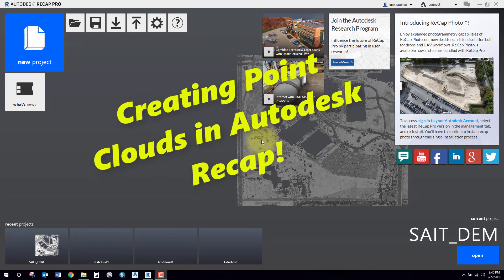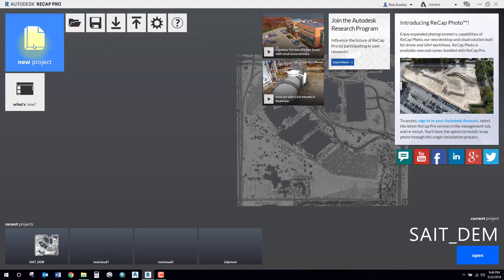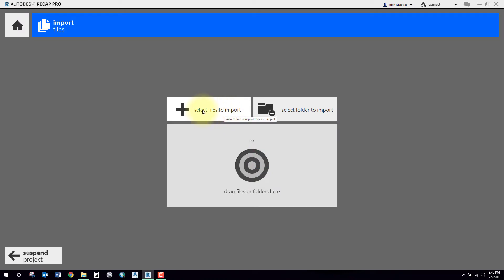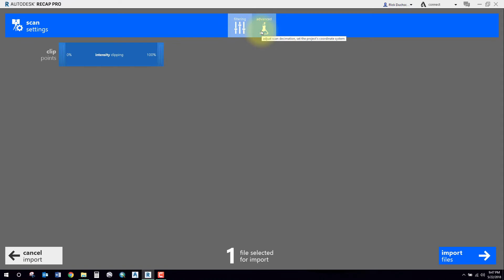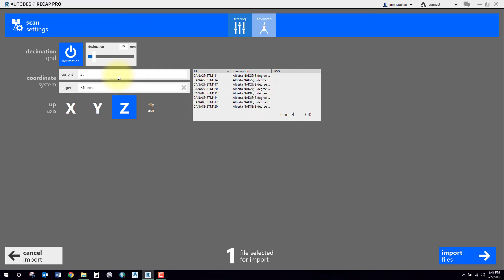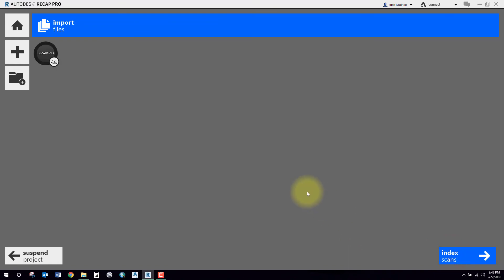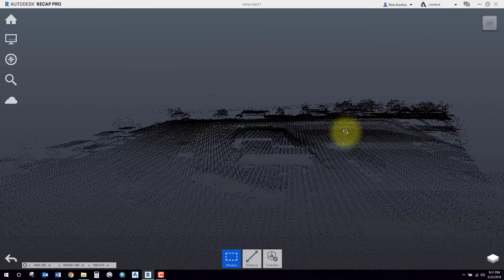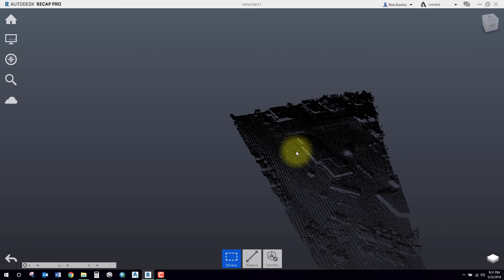Creating Point Clouds in Recap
How to import files to Autodesk Recap and create point clouds.